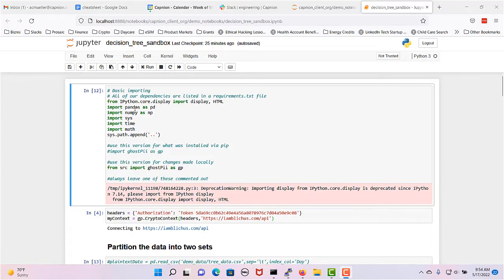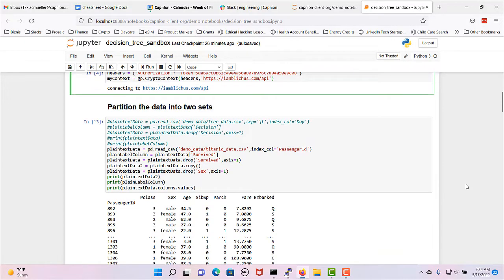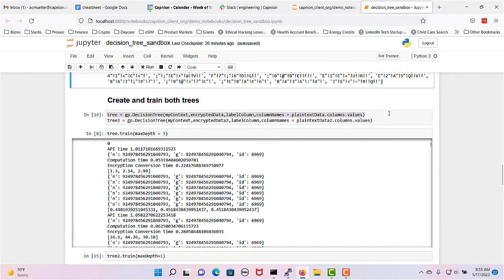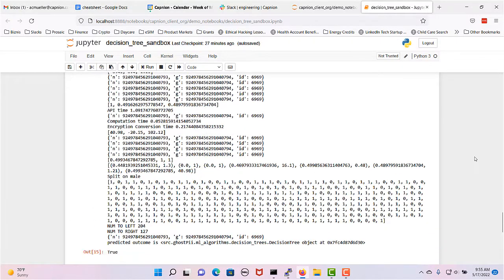Teaser Trailer: Private decision trees via Ghost PII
Take ~5 minutes out of the workplace BS you weren't enjoying anyway to learn a bit about Ghost PII, what it's for, and where it's going via a demonstration. We will train a decision tree model on the familiar Titanic dataset and the trick is we can encrypt that data first, train the model on the data while it is still encrypted, and ensure that only the punchline can be accessed in plaintext.